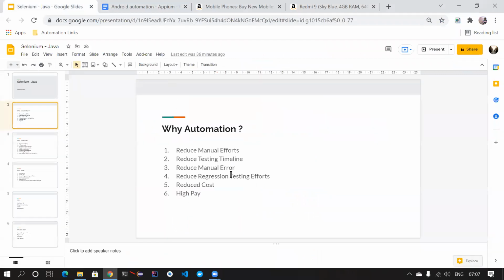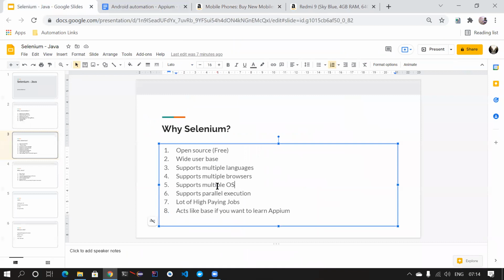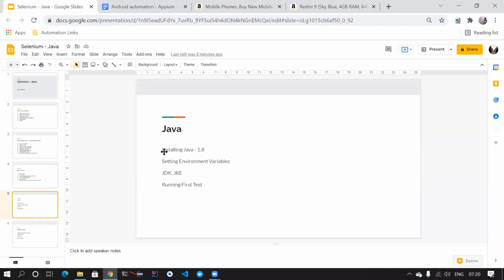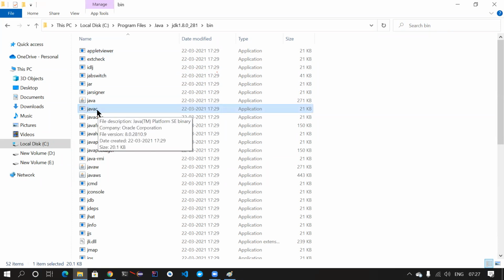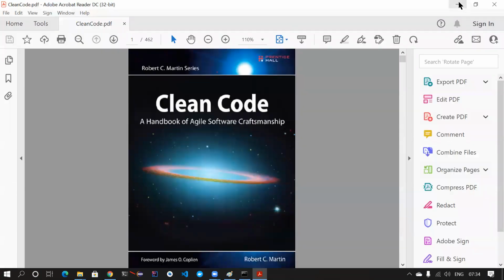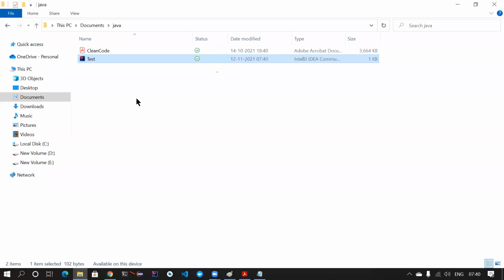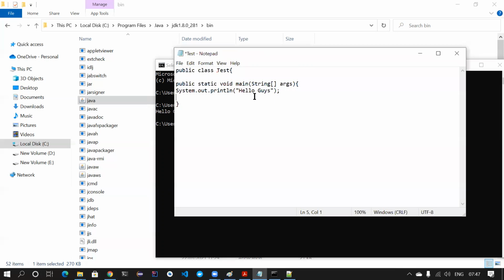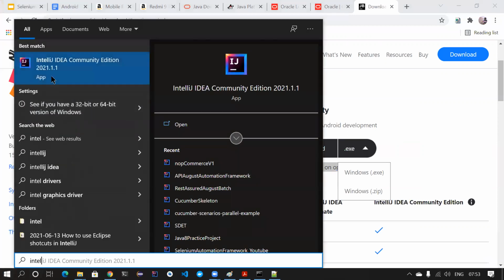Part 1 | JRE vs JDK | Env Variable | Java Compiler | First Java Code